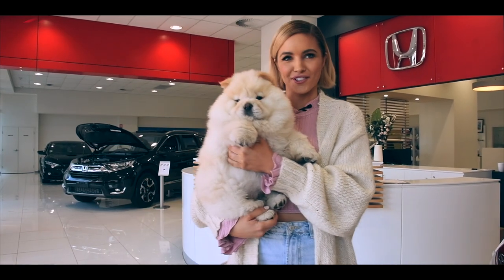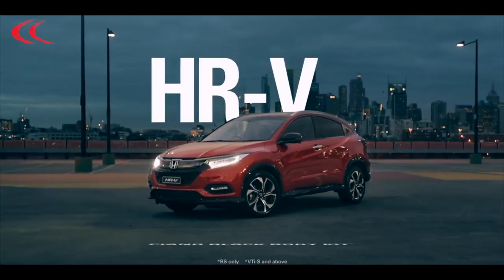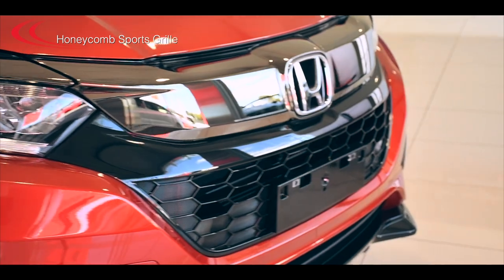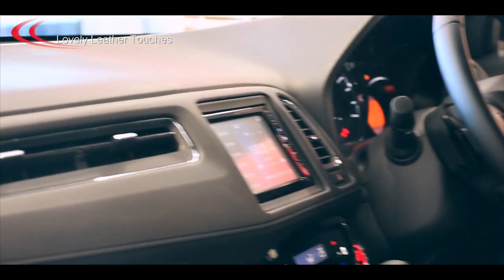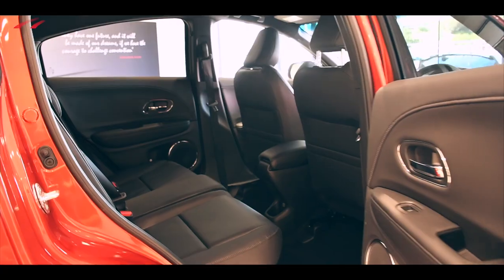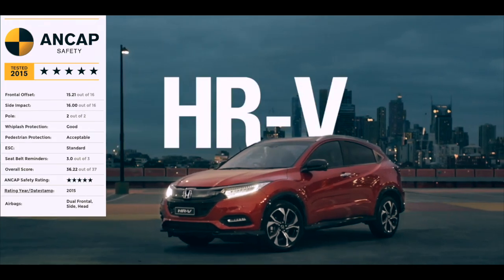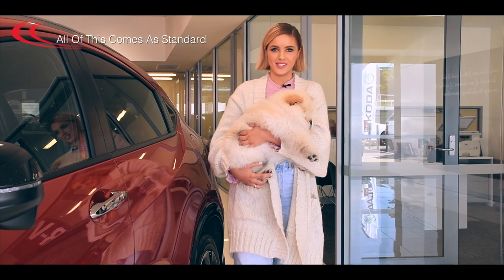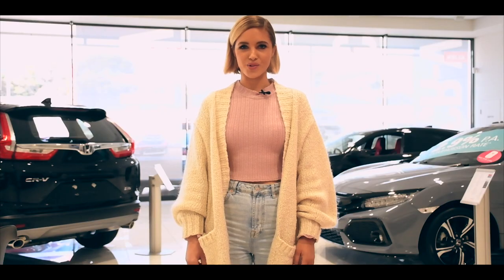Olivia Molly Rogers and Ziggy the Chow explore the new Honda HRV at Travis Honda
Come on down to 'the friendliest place in the universe' and see what Oliva Molly Rogers and Ziggy the Chow think of the new Honda HRV.

"Honda makes the car, Travis Honda makes the difference".

9 - 10 Wells Road,
Seaford Vic 3198
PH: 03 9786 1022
LMCT 11354